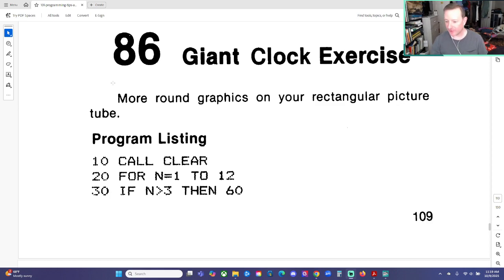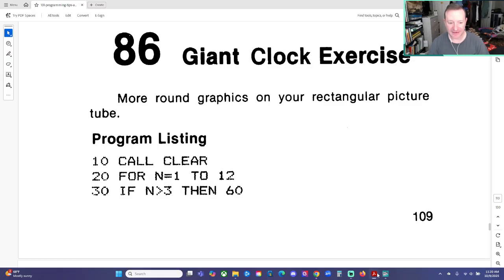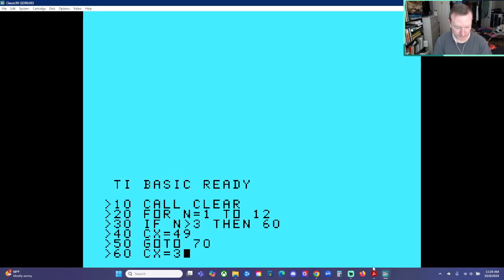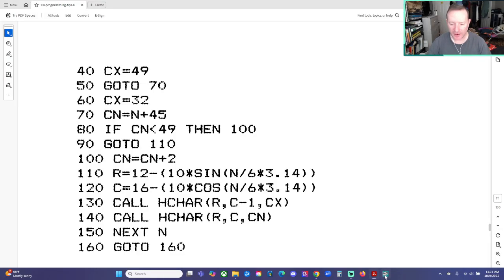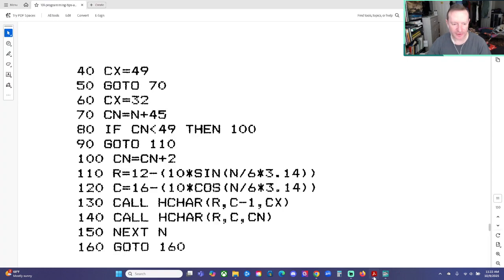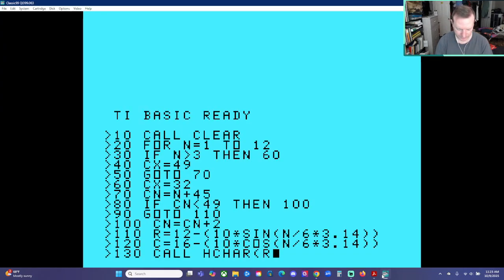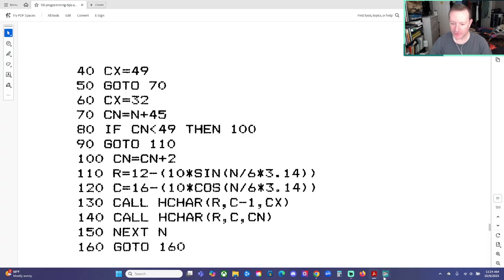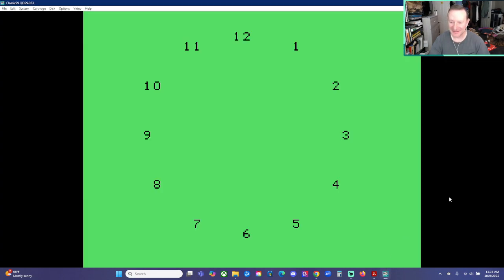#86: Giant Clock Exercise (101 Programming Tips & Tricks for the TI-99/4A Home Computer)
#86: Giant Clock Exercise (101 Programming Tips & Tricks for the Texas Instruments TI-99/4A Home Computer)